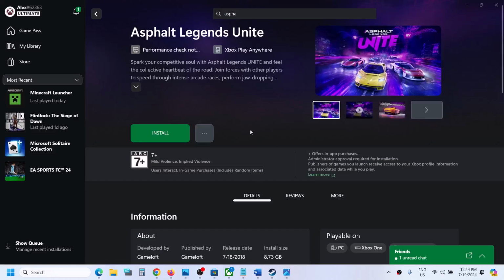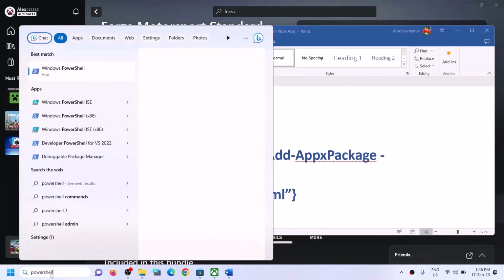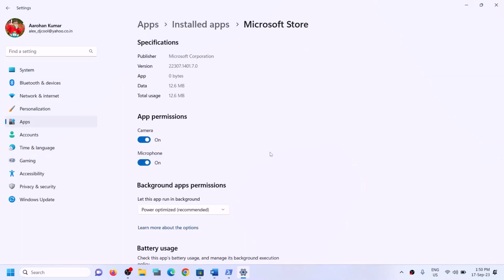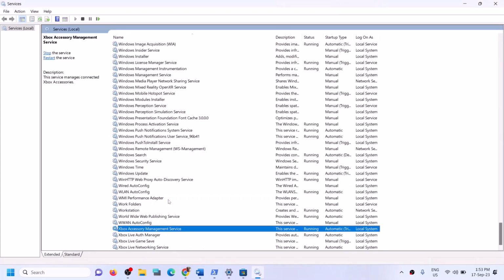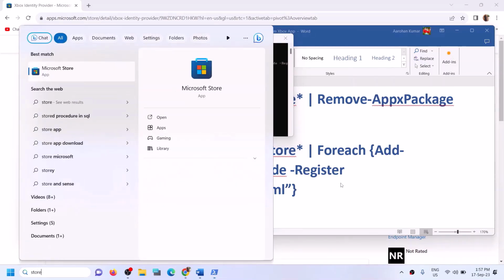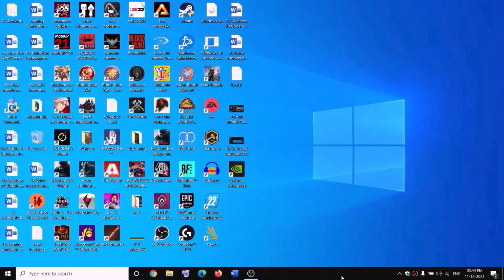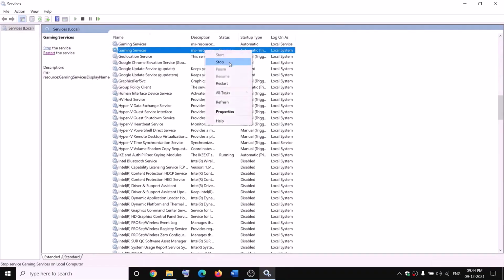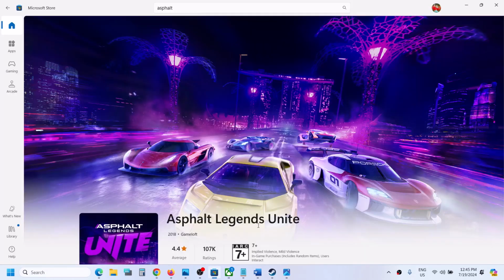Fix Asphalt Legends Unite Not Installing On Xbox App/Microsoft Store Windows 11/10 PC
Fix Asphalt Legends Unite Game Not Downloading/Installing/Updating On Microsoft Store/Xbox App On Windows 11/10 PC
C:\Users\Username\AppData\Local\Packages\Microsoft.WindowsStore_8wekyb3d8bbwe
Install Gaming service:
start ms-windows-store://pdp/?productid=9MWPM2CQNLHN
Step 8) Start all these services
IP Helper
Gaming services
Windows Update